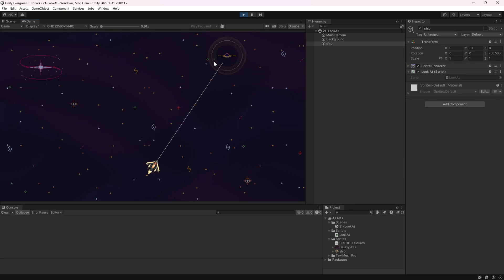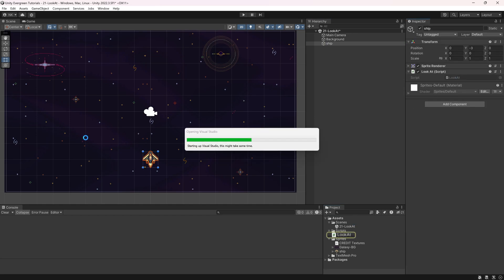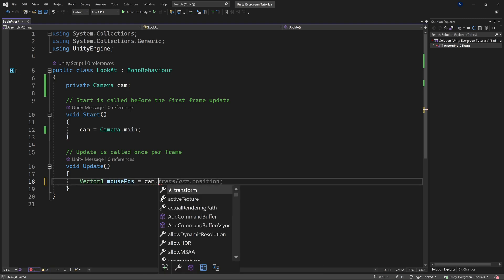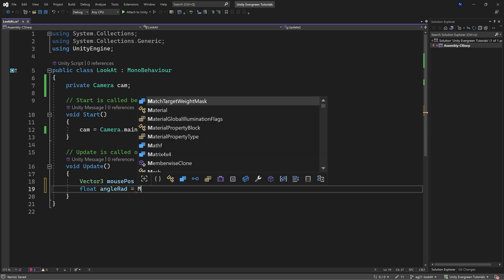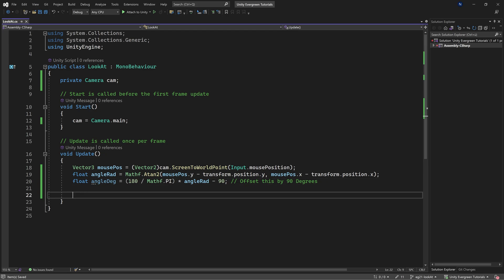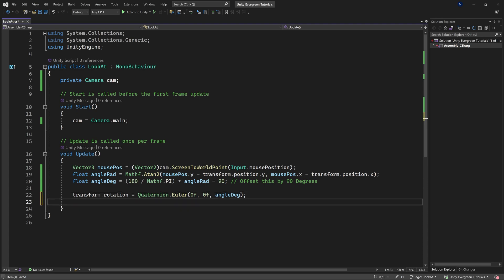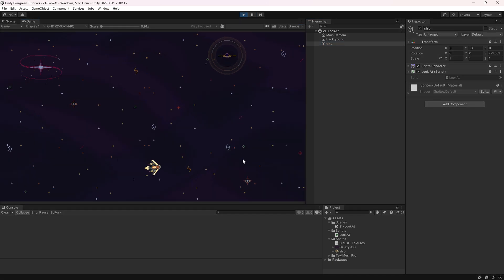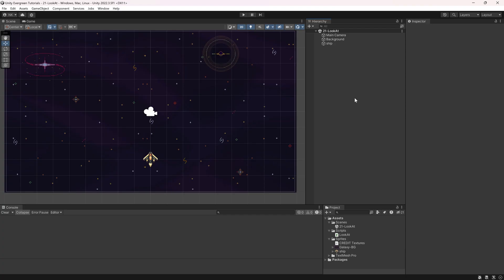How to make a GameObject look at the Mouse in Unity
In this Unity Tutorial a GameObject will LookAt the Mouse in Unity. Specifically using the LookAt method for exactly that purpose. The important thing to get a GameObject to look at the mouse in Unity is going to be the Mouse Position which needs to be converted via the Camera.

== CREDITS ==
by Foozlecc under CC0
by Pixelwolf under CC0